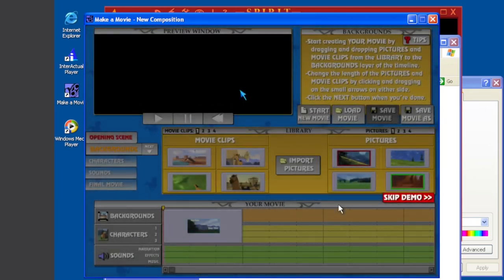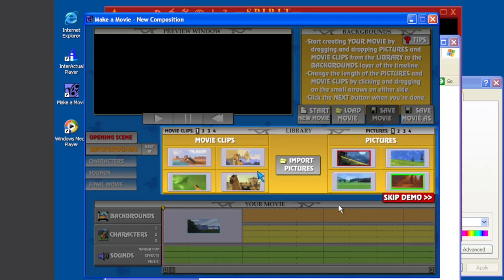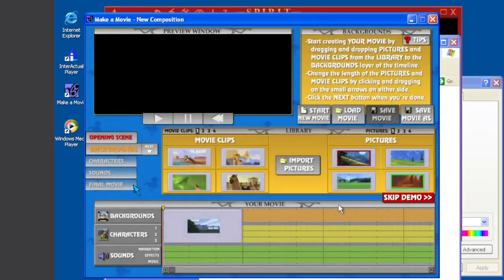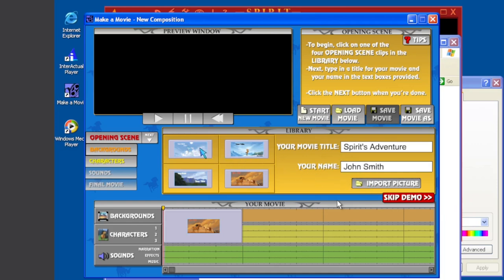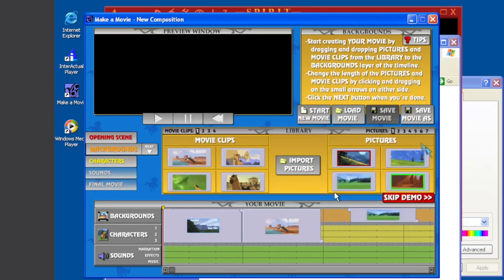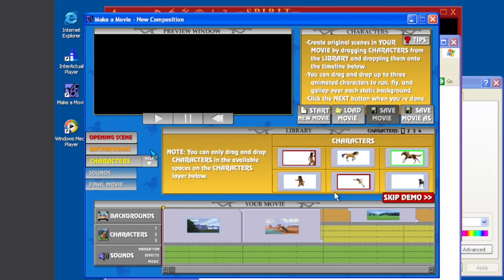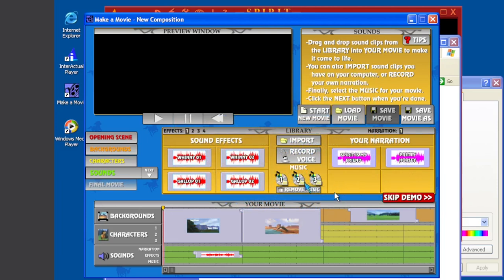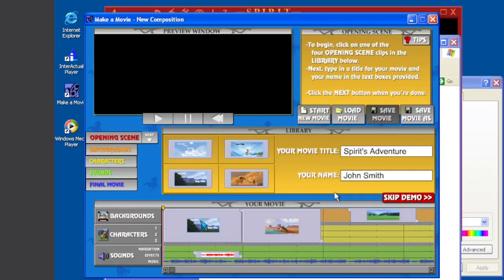Spirit "Make A Movie" LOST DVD SOFTWARE// SakuraStallion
Pronouns: SHE/THEY
When booting up early 2000s copies of the movie, Spirit: Stallion of the Cimarron,  your computer would install InterActive Player, a now defunct DVD viewer with interactable games, primarily made out of Flash Files. This is the last game, using a "Make a Movie" software. I am currently unable to use the files in it, but it holds unused animation, sounds, and backgrounds.
**During the music segment, Homeland and Run Free were copyrighted, but they are part of the three possible music tracks! I've removed them! **
Editing with Sony Vegas Pro 13
Recording with OBS
My account:
Gabrielle WolfWatcher (Freezing Crater)
Here are some of the videos that you can expect to see from me!
▶Horse Game Series Lets plays
▶BTS Edits
▶Spirit: Stallion of the Cimarron Edits
▶Spirit: Stallion of the Cimarron discussions!